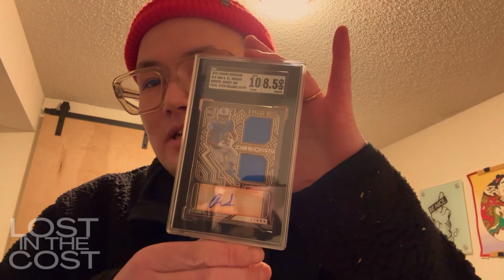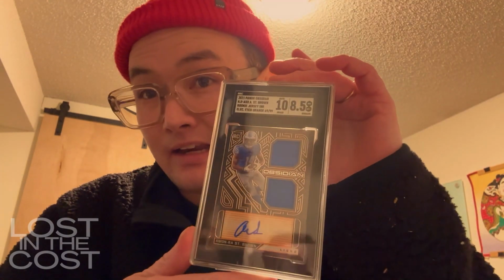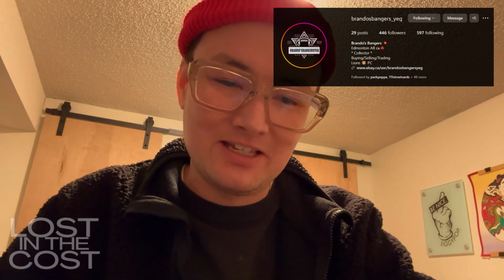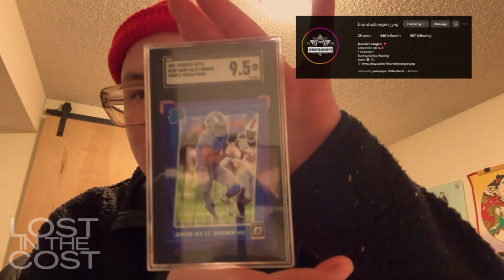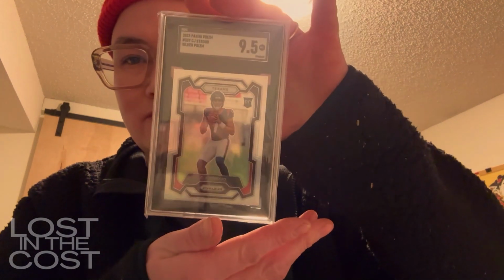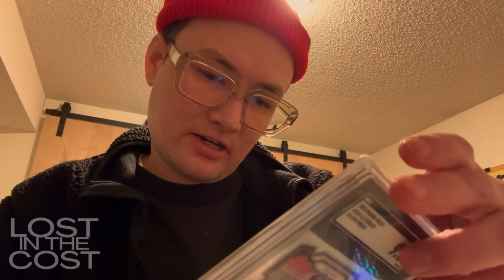🚨 PSA vs. SGC?! Pack Poppa SWITCHES to SGC for Grading – Was It the Right Move?! 🤔🔥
Pack Poppa is making a BIG change! After years of sticking with PSA, he's decided to submit his latest sports card grading order to SGC instead. Why? Turnaround speed and value. 🚀 Was it the right move? Watch as we reveal his grades and check out some hits from the Edmonton hobby scene! 💎

📦 SGC vs. PSA – Which is better for grading in 2025?
⚡️ See the results and hear the pros & cons!

Instagram: @Packpoppa | @adots_hobbyspot | @lostinthecost
Listen to Our Podcast:
🎙️ Lost in the Cost on Spotify